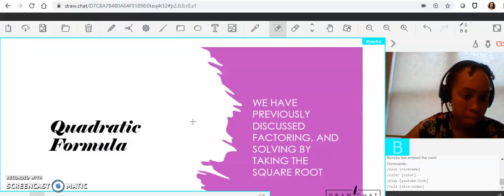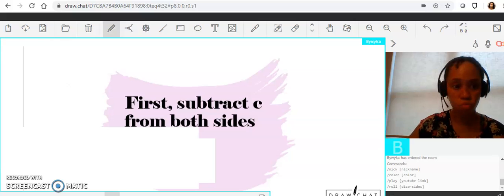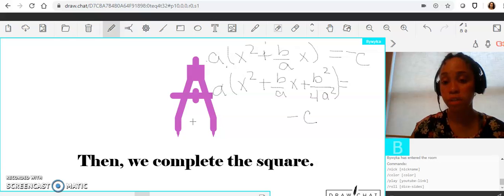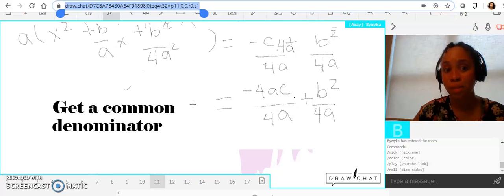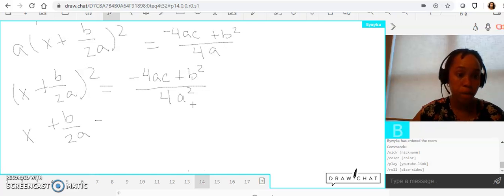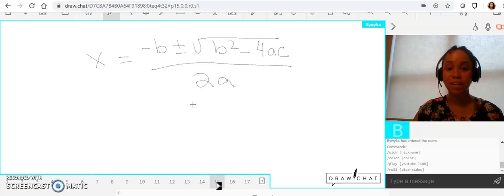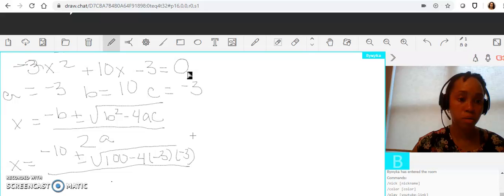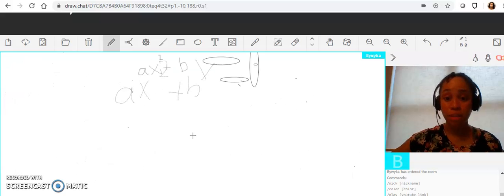Geometry - The Quadratic Formula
Quick lesson covering the quadratic formula. A proof of the formula is also provided.